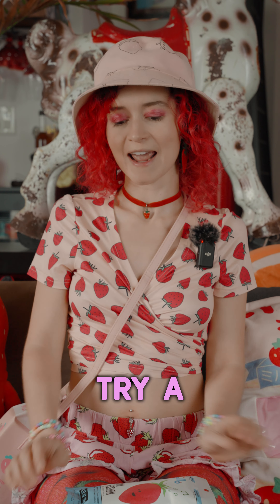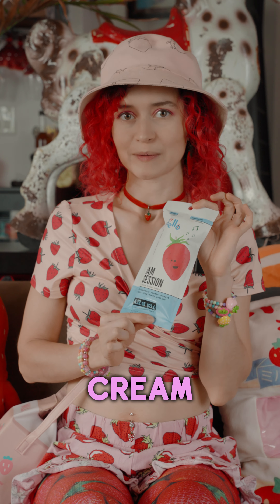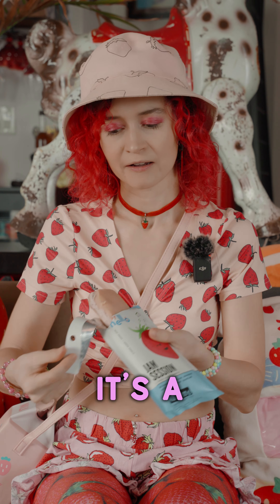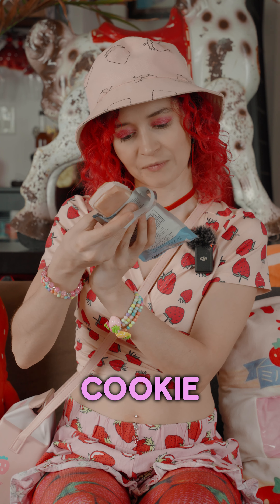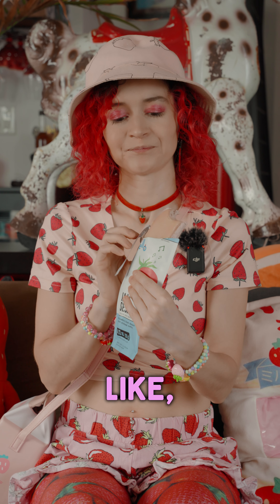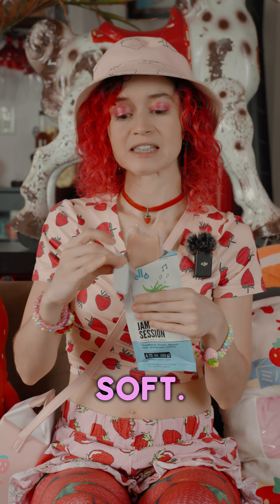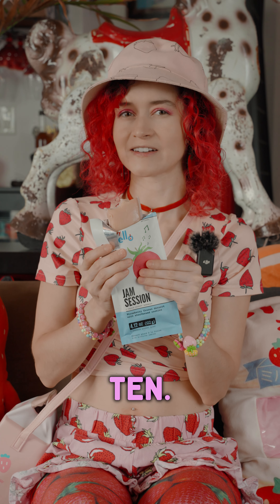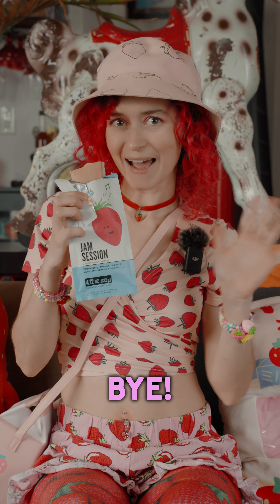Today’s strawberry treat - a vegan ice cream sandwich from Say Hello Sweets ! 🍓🍦🍞💕